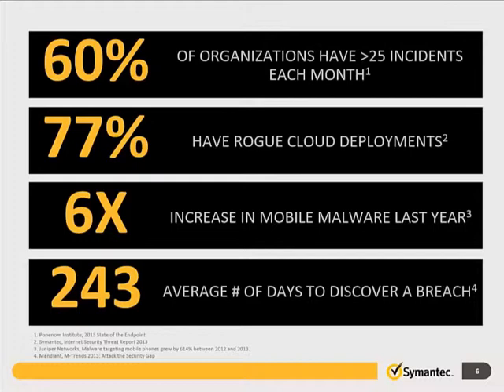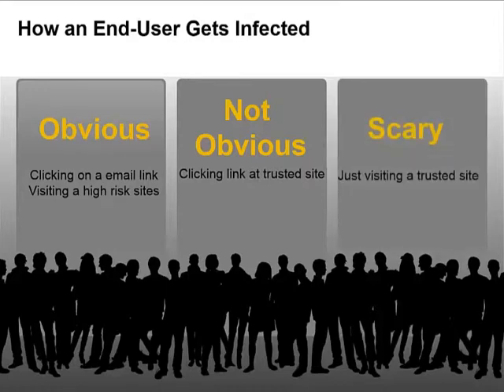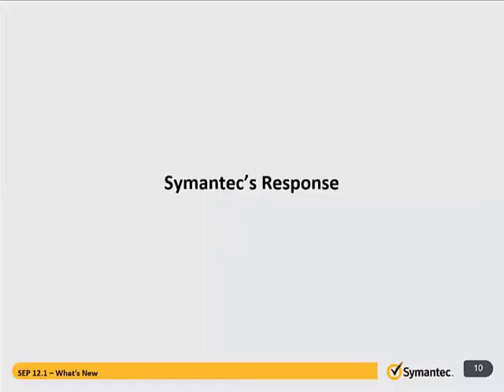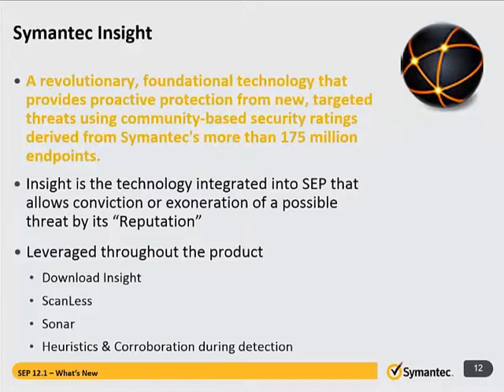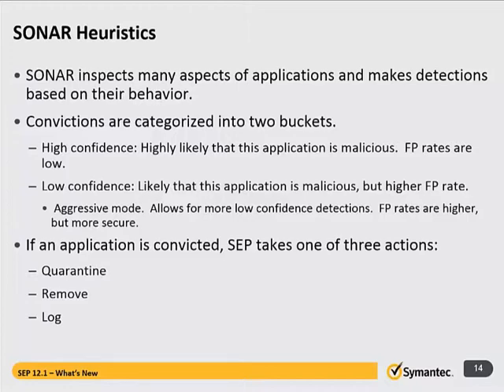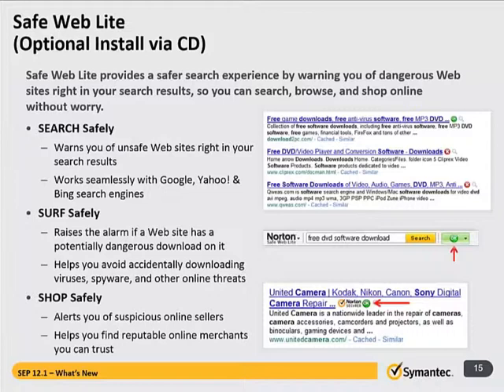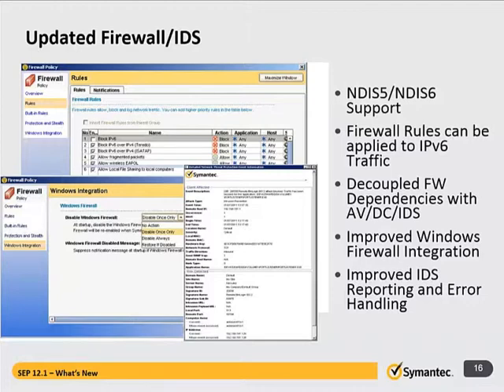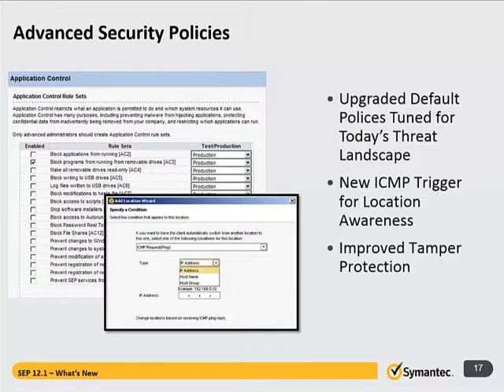Getting The Most Out Of Symantec Endpoint Protection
If you're not using all of the advanced features of Symantec Endpoint Protection, not only are you not getting the most out of your investment, but it's probably hurting you more than you realize! ITS finds that over 50% customers we interact with are NOT leveraging SEP beyond the foundation of AV/AS functionality and the breakouts and incidents they deal with are a reflection of this.

IT Administrators today are often put in a tough spot between giving users a positive experience, allowing them to work and play freely while protecting organizational assets and information. Join our consultants for a presentation on how to enable advanced SEP features, protect desktops and laptops against today's advanced malware threats.

IT Management productivity is more critical now than ever. And it’s been our speciality for the last 20+ years.